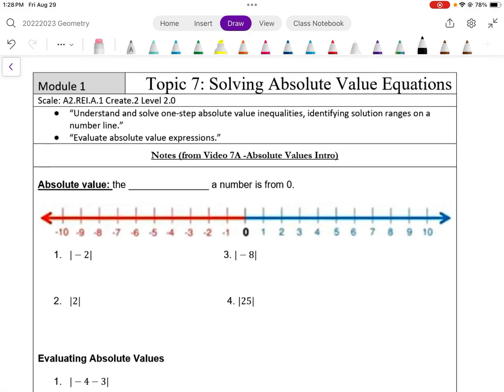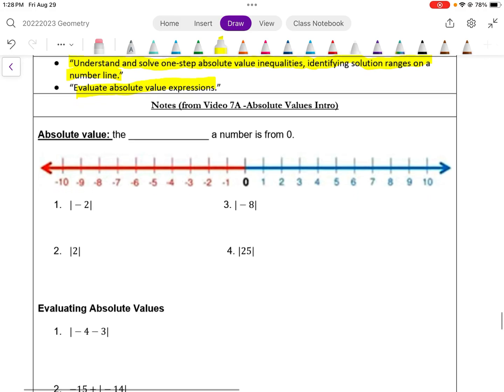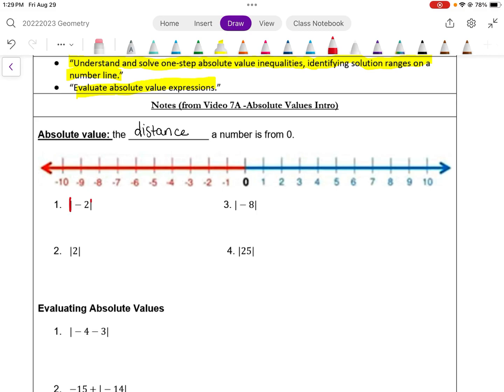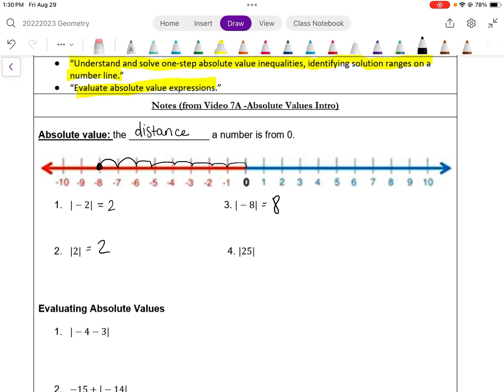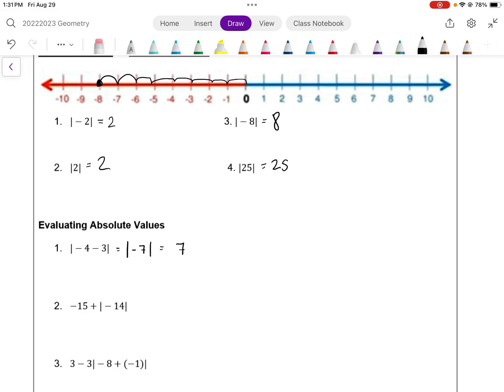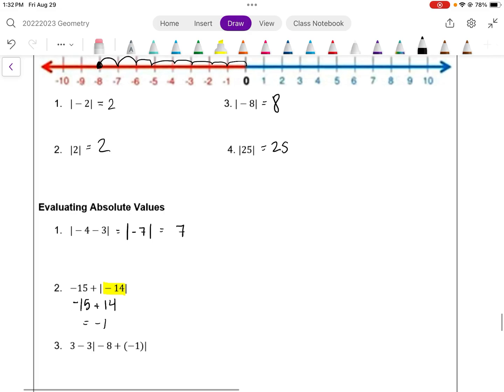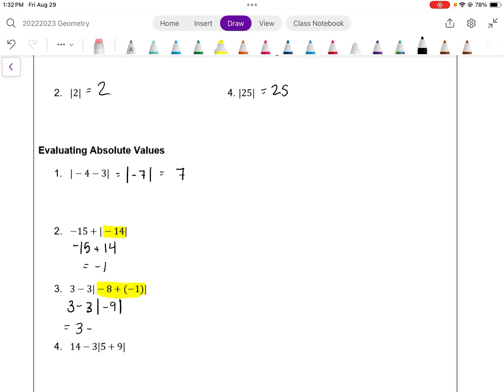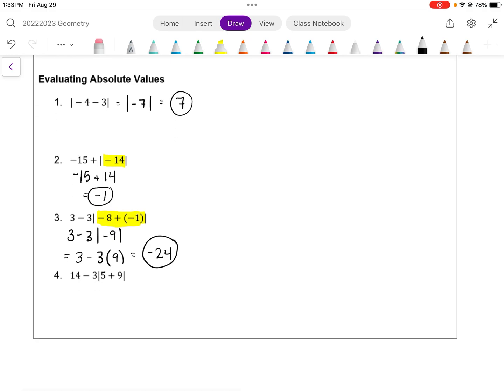Topic 7A (Absolute Value Intro)